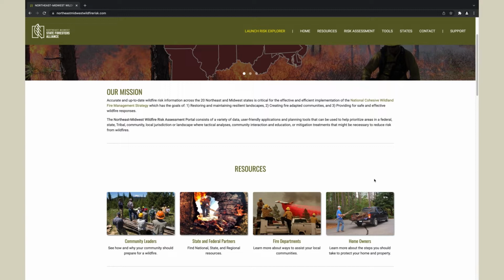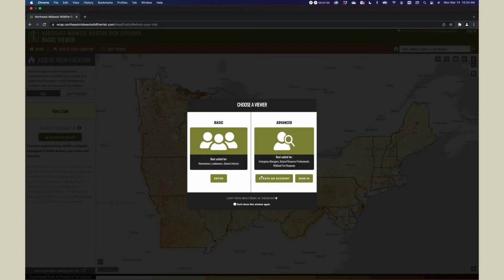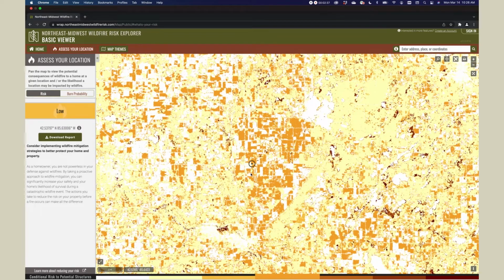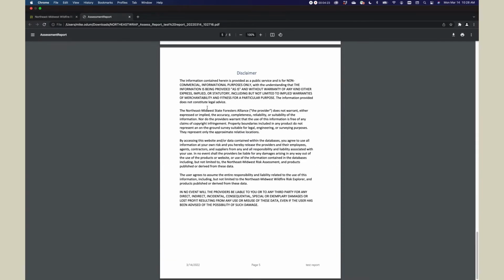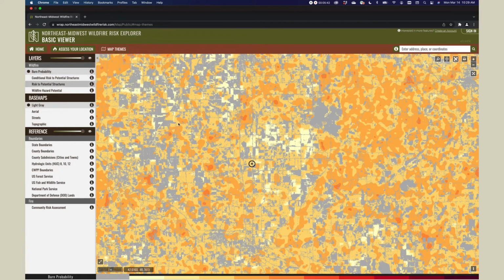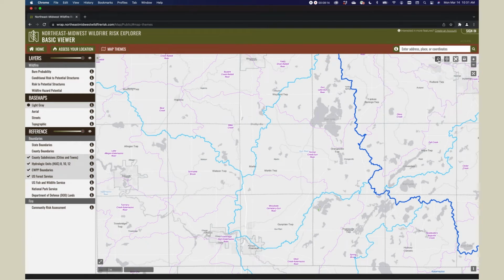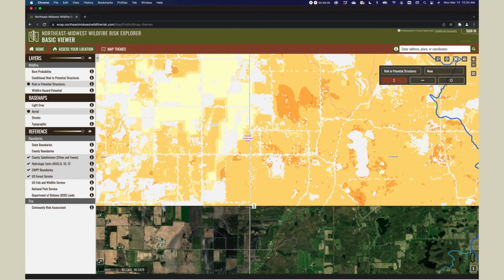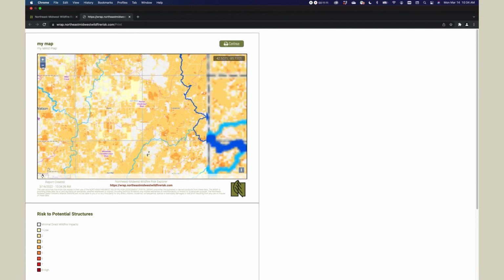Basic Risk Explorer - Northeast-Midwest WRAP Tutorial